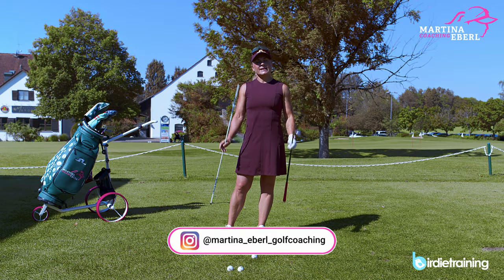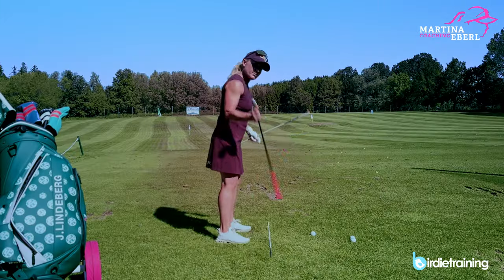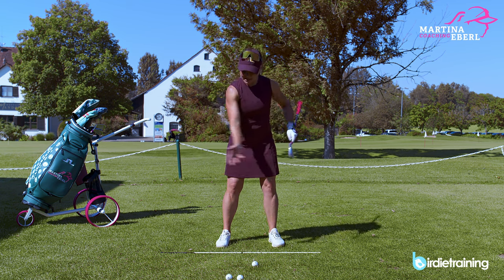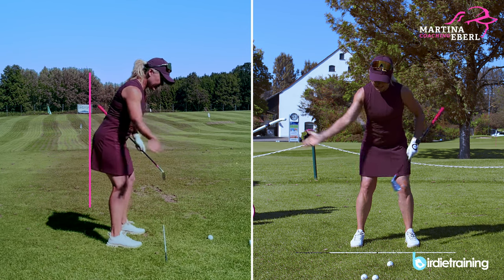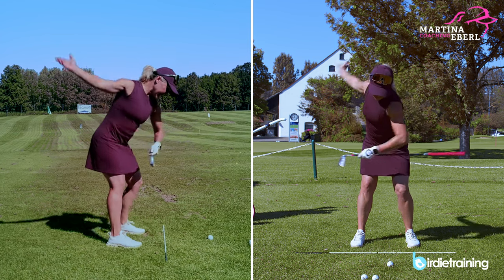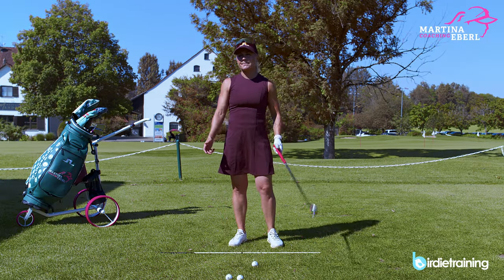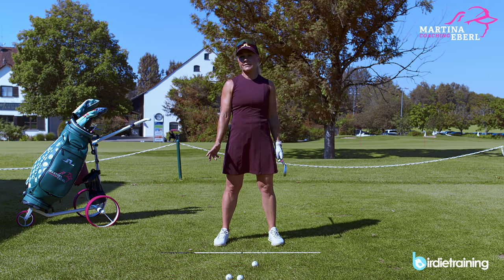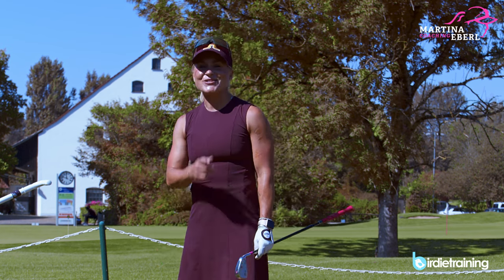Golfswing: Hip Action in Your Golf Swing: Tips and Technique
"You have to clear the hip" you might have heard before. And also "you have to turn more with your lower body". I watched so many people trying to turn and and trough that to clear the left side (for right handers). But mostly the try is not working well. Clearing the left side is given and there are many ways of doing it.
In this video I show you a few ideas, how I would do it and what I think on the course that it works for me!

Have fun practicing!